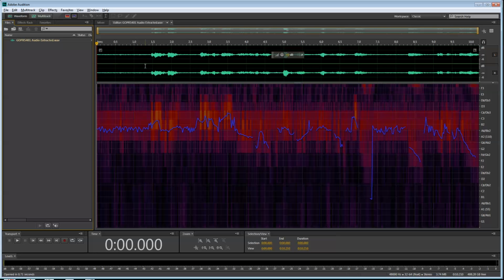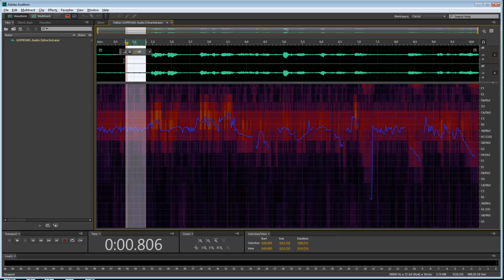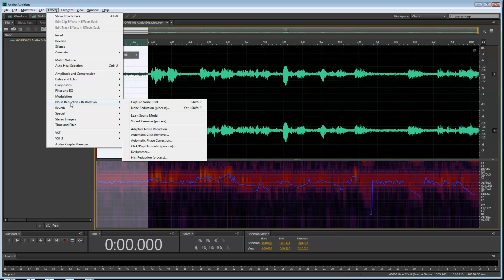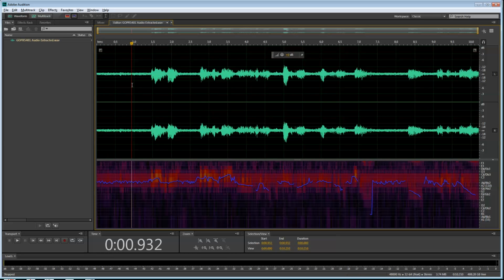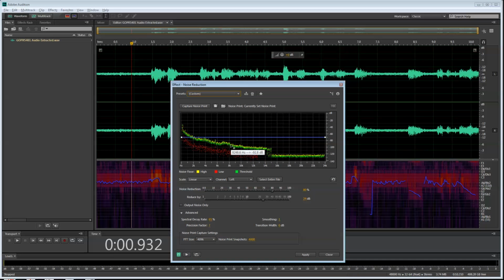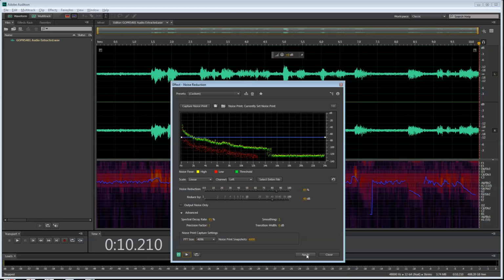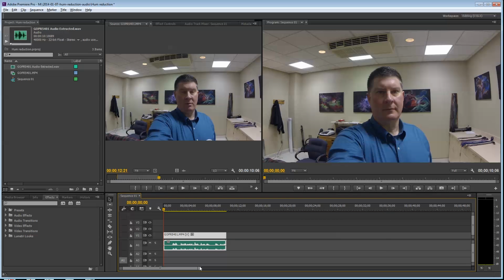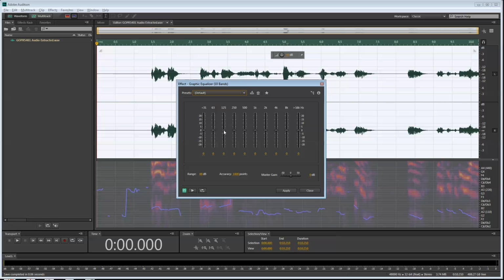Hum or Background Noise Reduction - Adobe Premiere Pro and Audition CC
Here's how I reduce or in some cases eliminate background noise and hum in video using Adobe Premiere Pro CC and Adobe Audition CC.